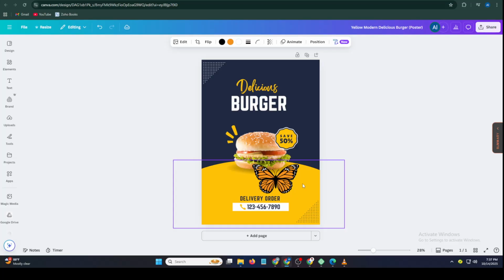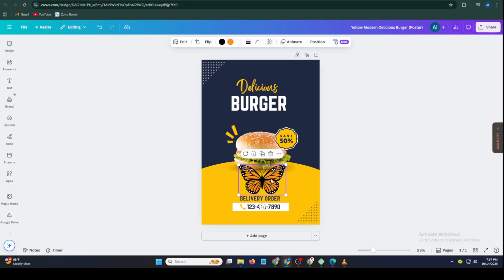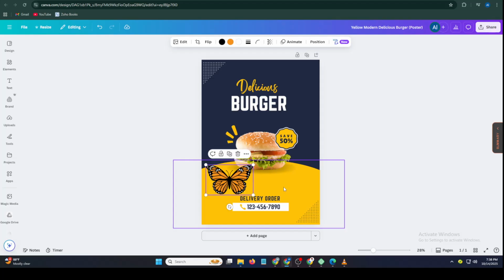How to Move Elements in Canva - 2025 (Very Easy)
How to Move Elements in Canva
In this video, How to Move Elements in Canva, you’ll learn the easiest way to drag, align, and reposition any object in your design. This quick Canva tutorial covers how to move text, images, and shapes smoothly to create professional layouts fast. Perfect for beginners looking to master Canva editing!